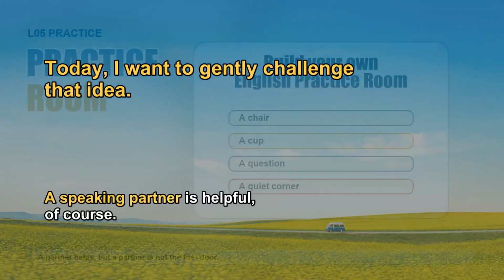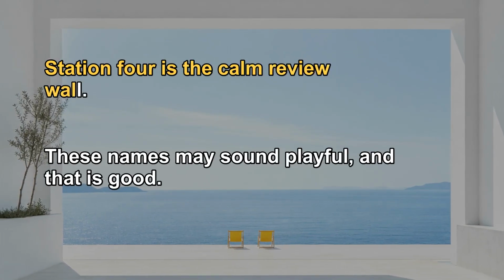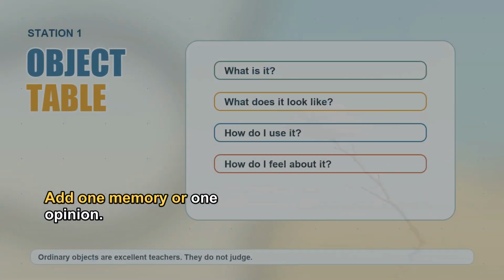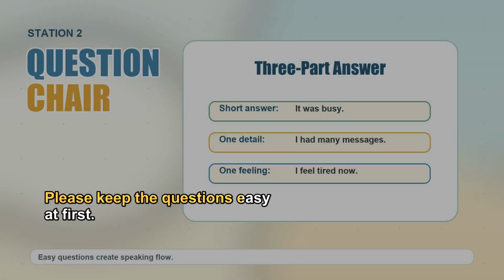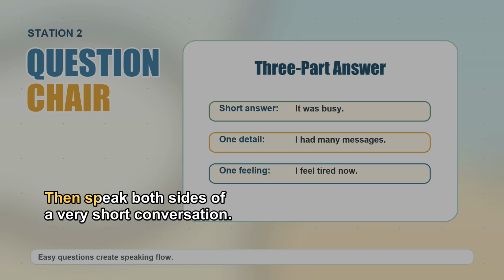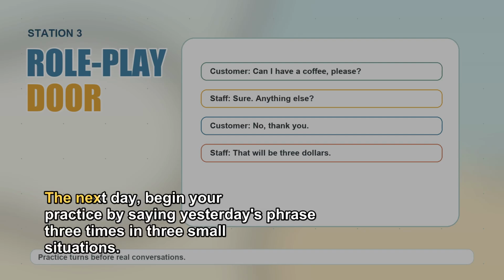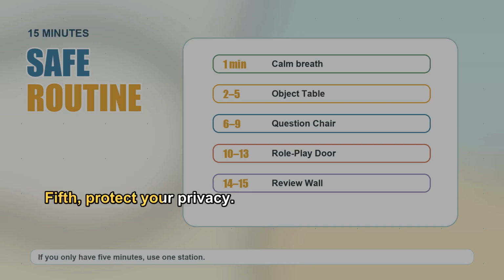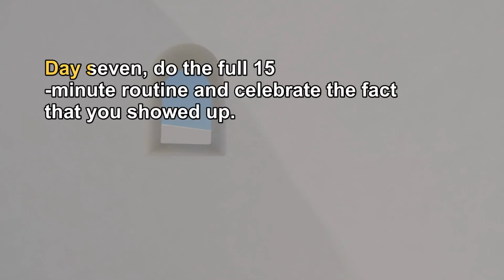No English Speaking Partner? Build a Practice Room at Home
You do not need to wait for a speaking partner to practice English. In this Joli English lesson, you will learn how to build your own English Practice Room at home.

This is not a real classroom. It can be a desk, a chair, a corner, or a small space in your room. You will create simple speaking stations that help you talk about objects, answer questions, practice small conversations, and build confidence alone.

Chapters:
0:00 Intro
1:00 What an English Practice Room means
2:40 Station 1: The Object Table
4:20 Station 2: The Question Chair
6:30 Station 3: The Mini Role-Play Door
8:50 Station 4: The Calm Review Wall
11:20 A simple home speaking routine
13:30 Keep practice safe and low-pressure